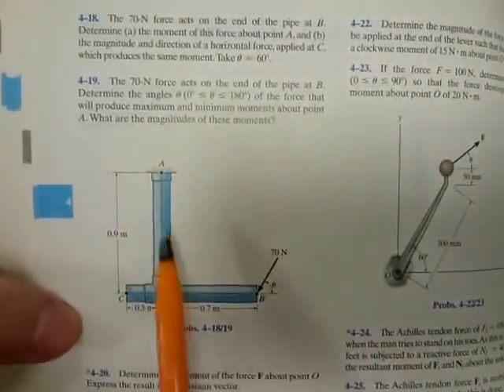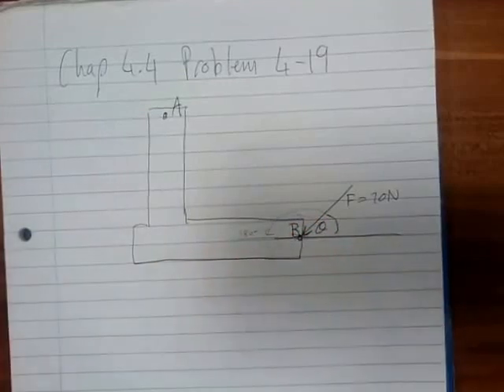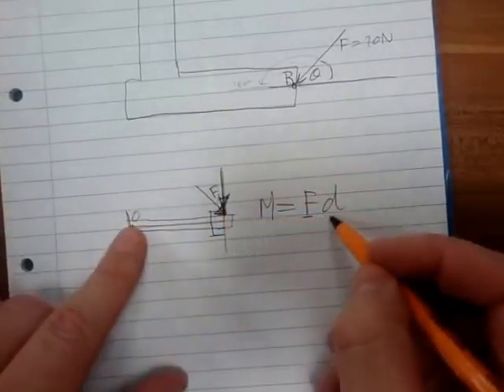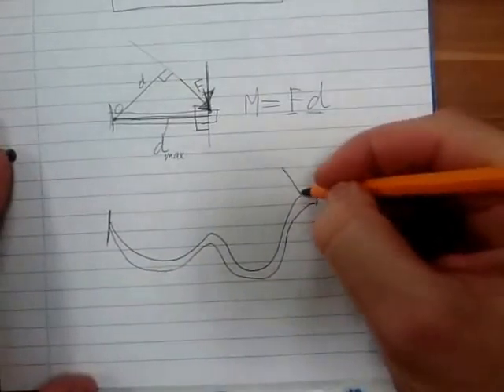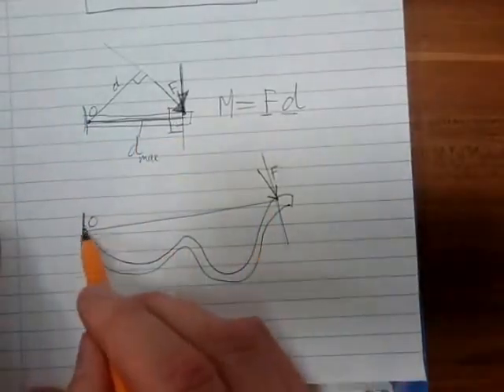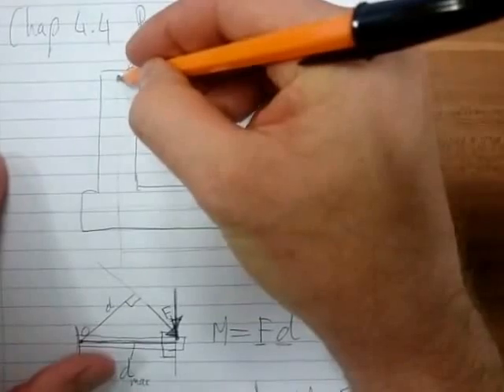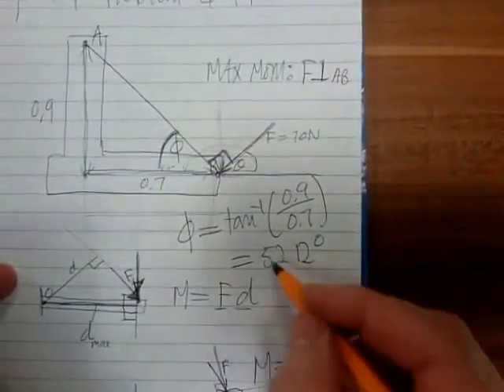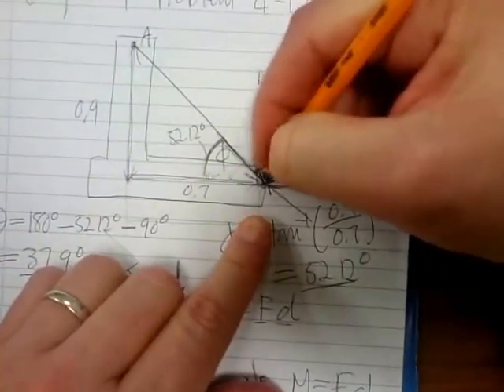Chap 4.4 Problem 4-19 (14th Ed)